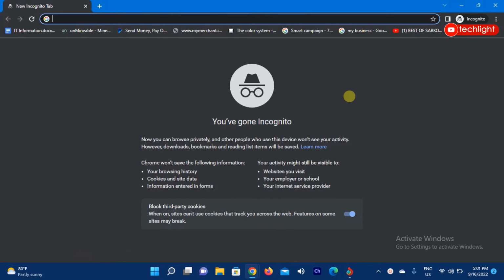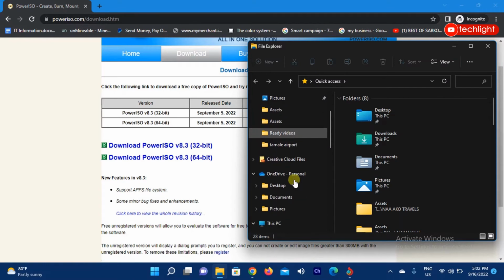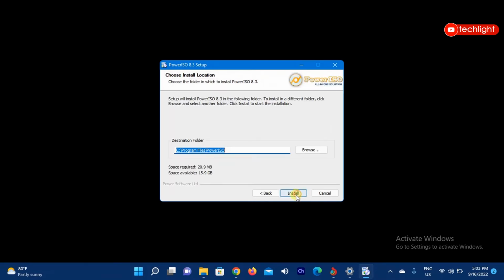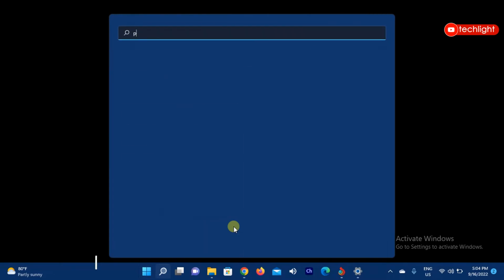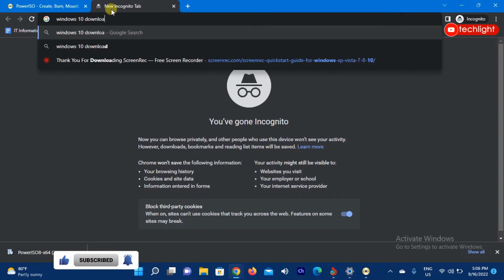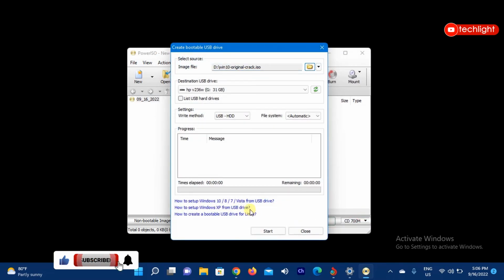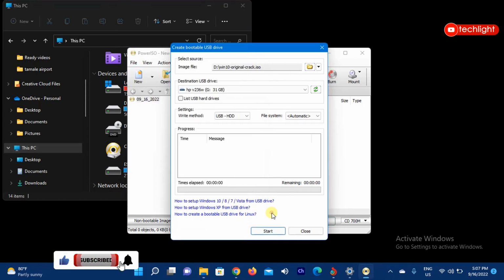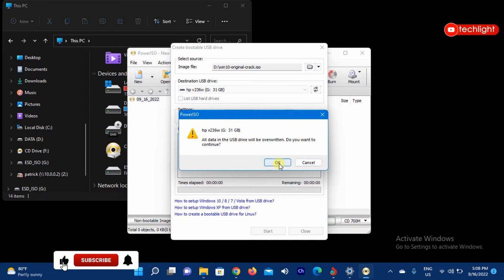How to Create Bootable USB Drive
This video is a step-by-step guide on how to make pendrive bootable to install windows OS.